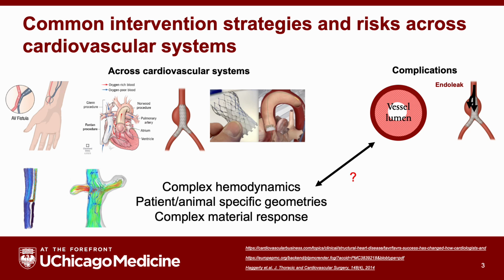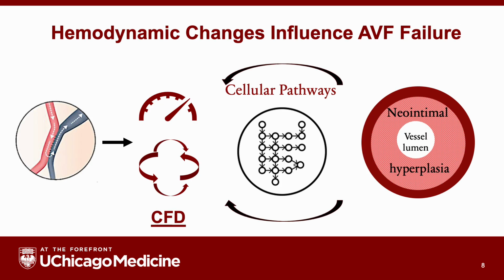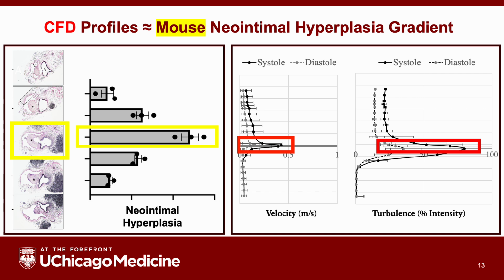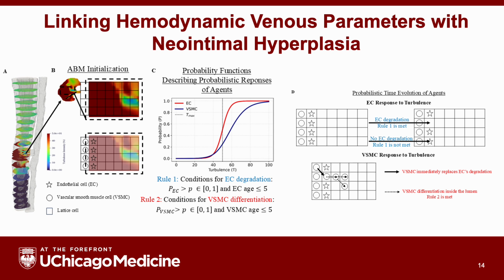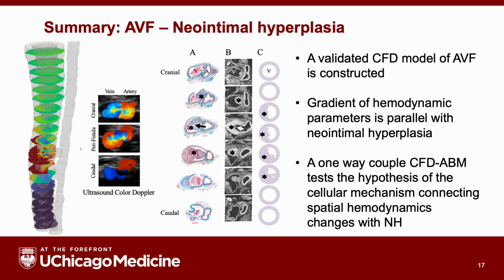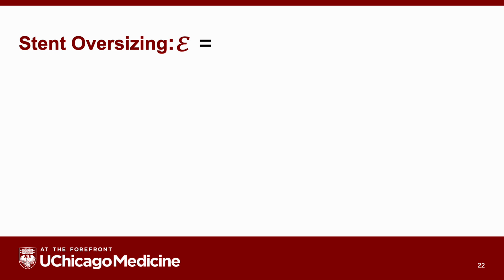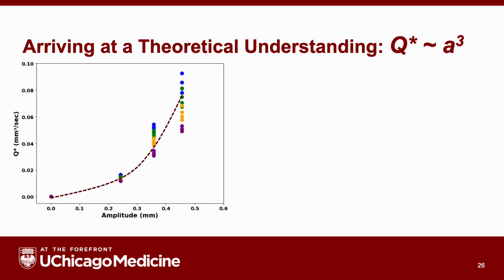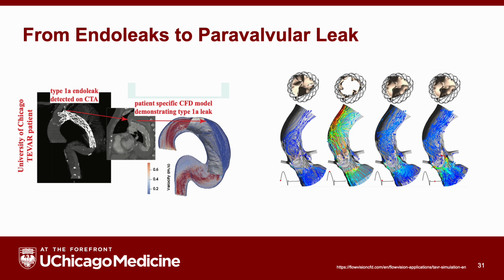Computational modeling for cardiovascular surgery: from understanding disease mechanism to planning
Nhung Nguyen, University of Chicago, USA